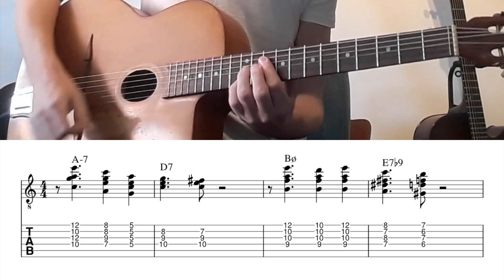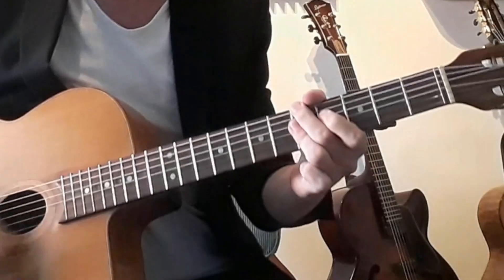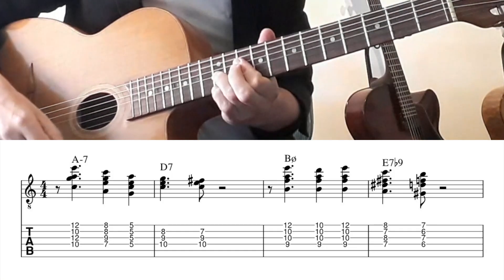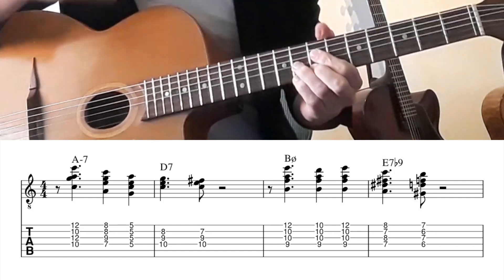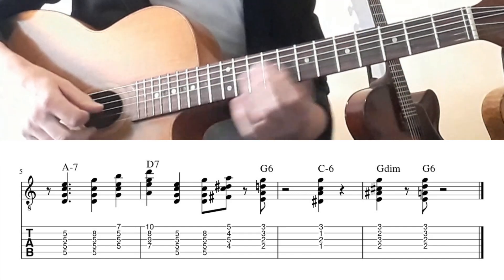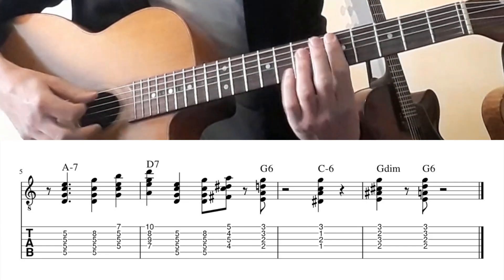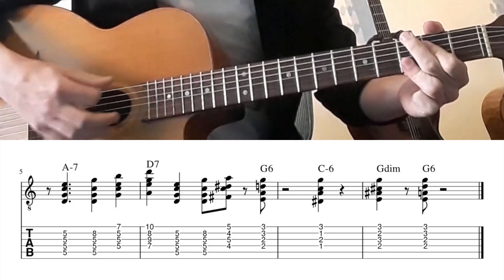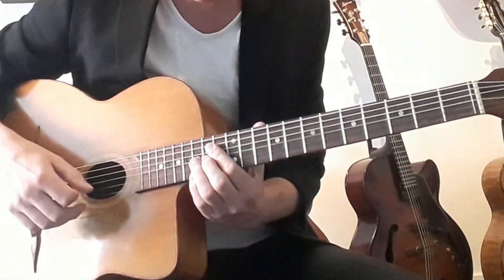jazz & gypsyjazz guitar lesson #11: solo chords on turnaround end